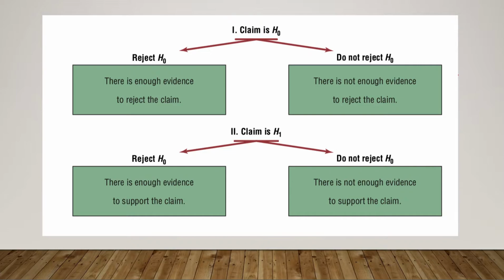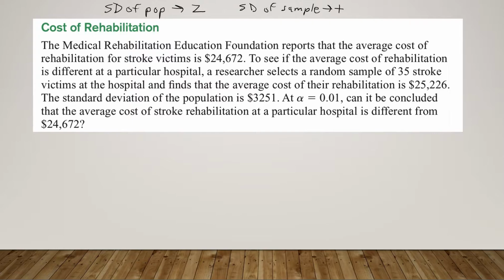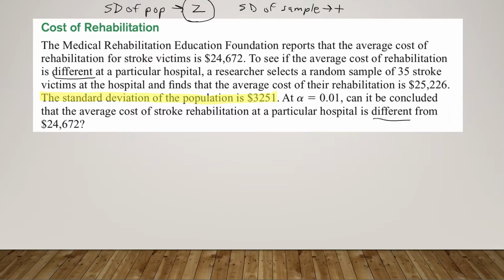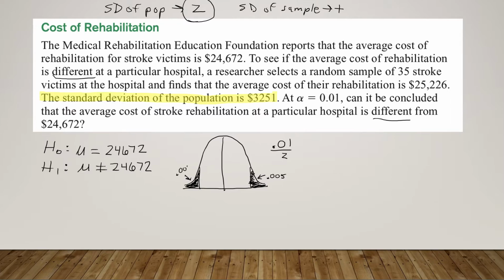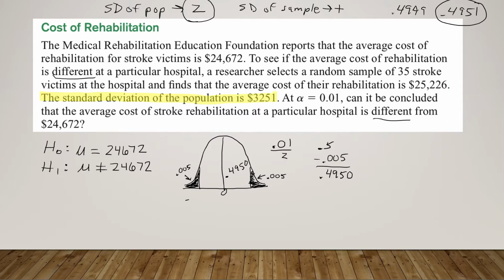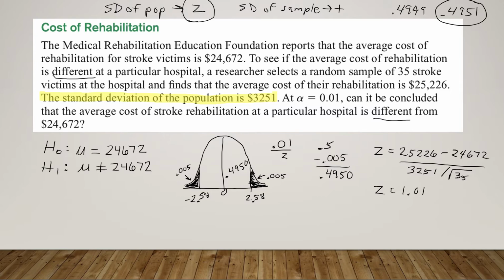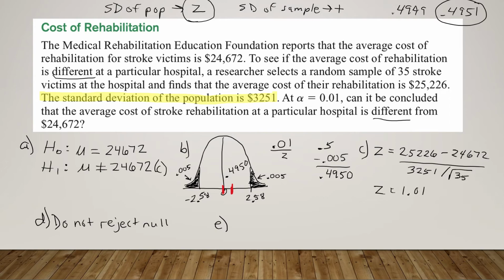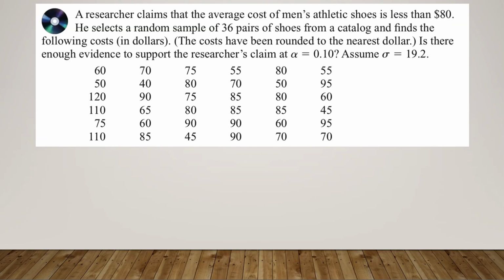Final Review Ch 8